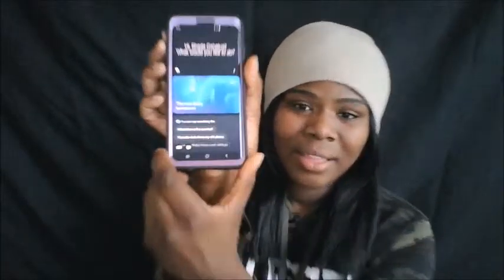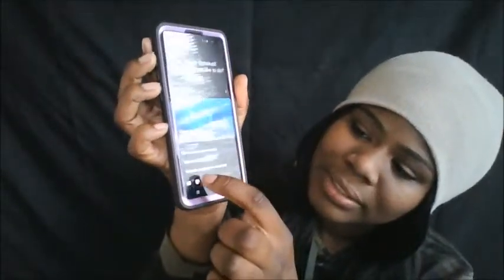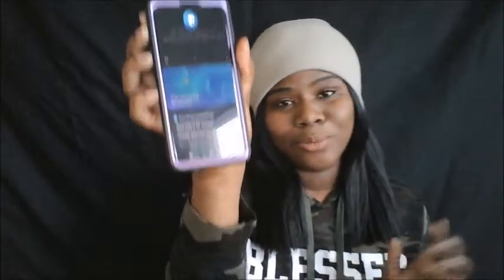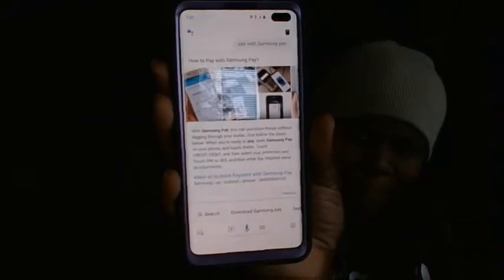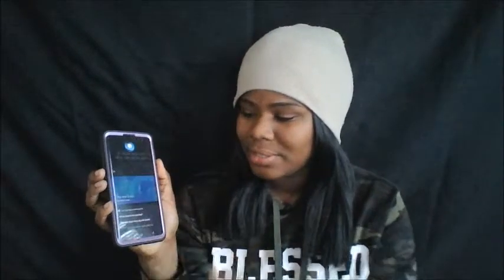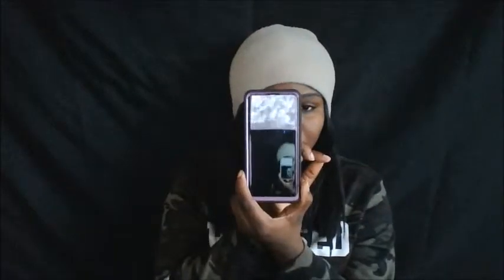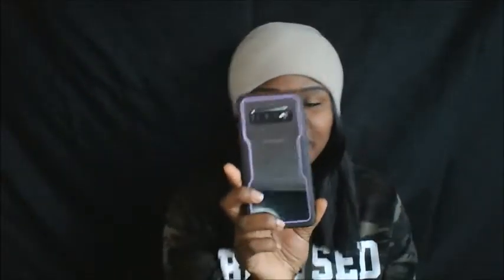SAMSUMG GALAXY S10+ Review/DEMO After 1 Week!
After using the Galaxy s10+ from Samsung for a week, I wanted to give my honest opinion on the phone and share about design, some cool camera features, and more.

My phone case